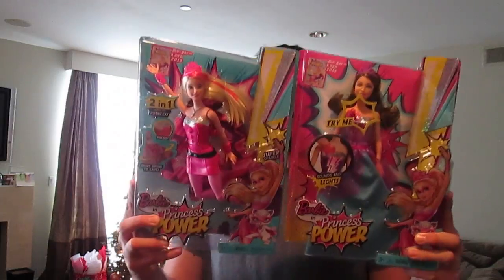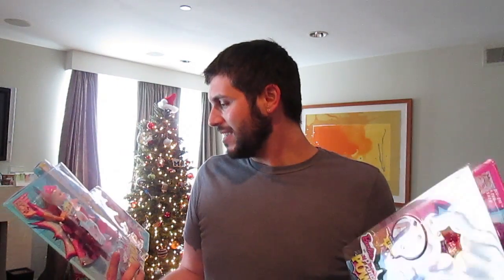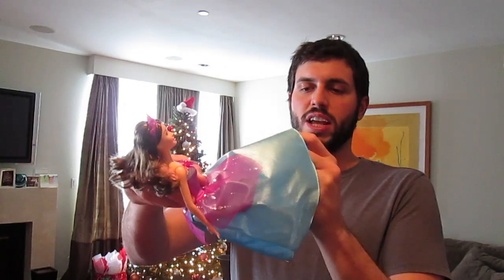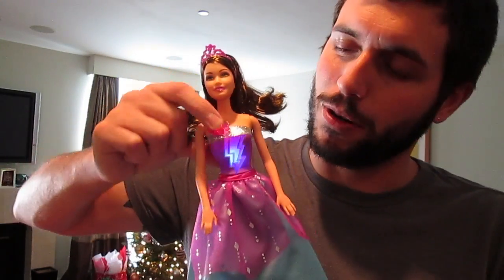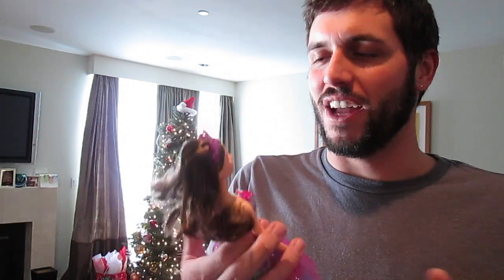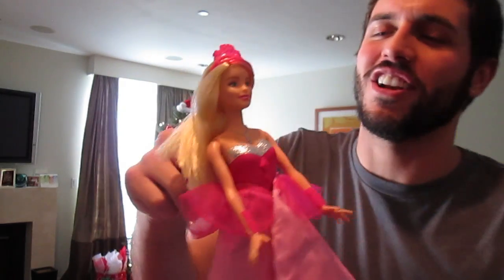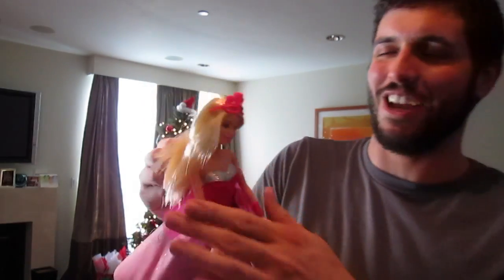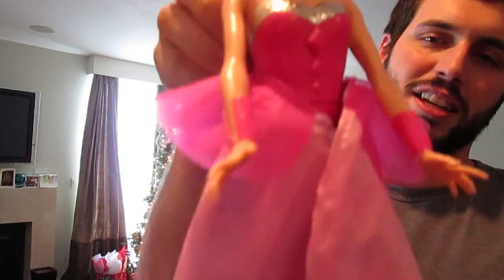BARBIE PRINCESS POWER DOLLS - DOLL REVIEWS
Jason Robert Keef